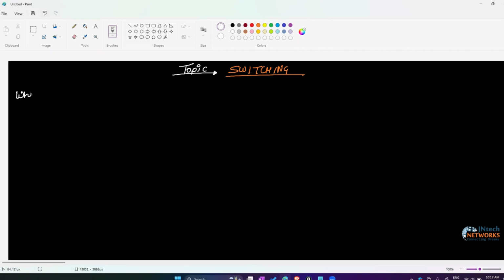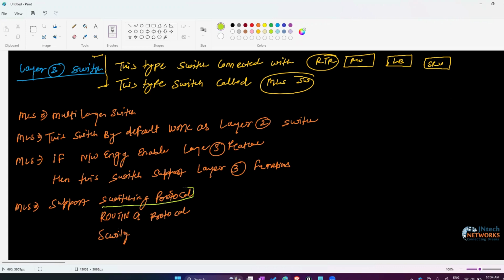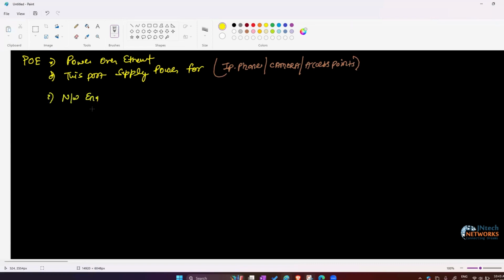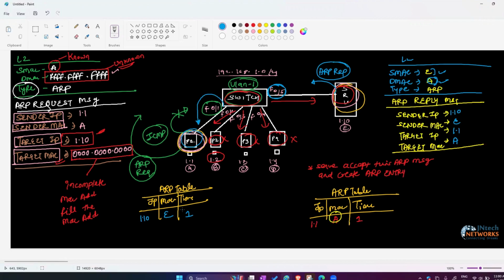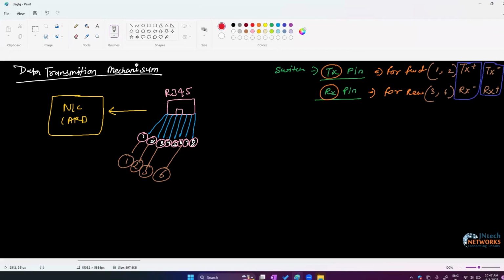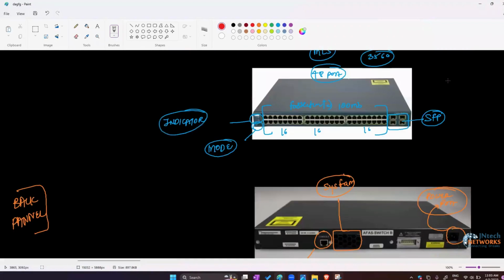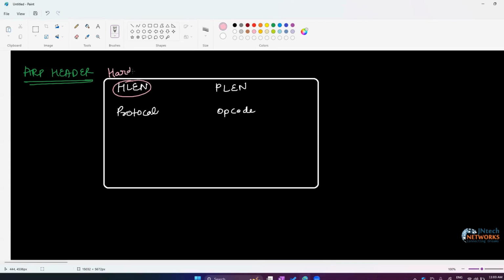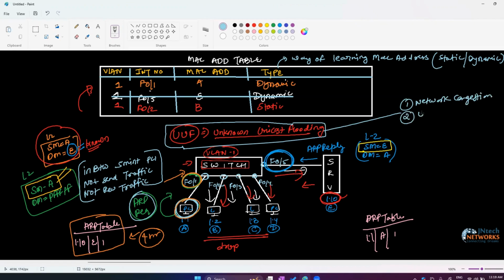SWITCHING CONCEPT IN DEEP | CCIE BATCH | CCIE TRAINER AKSHAY SIR